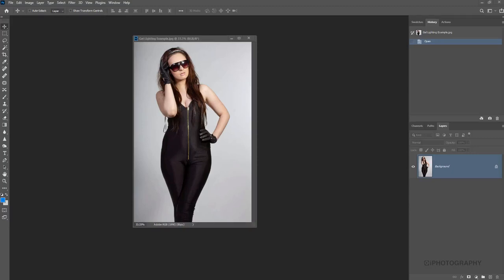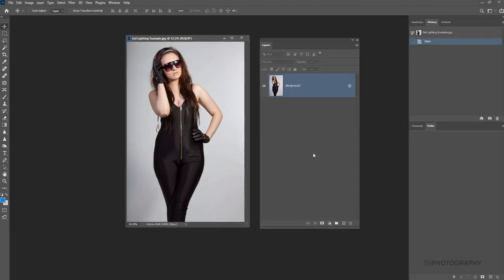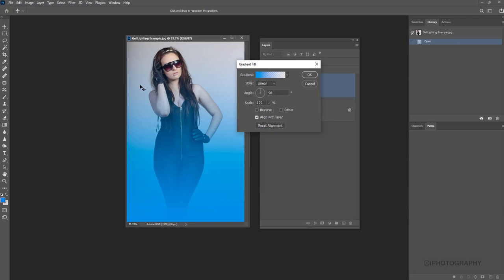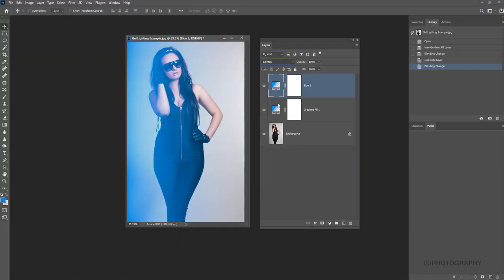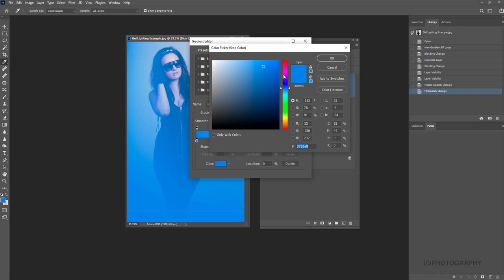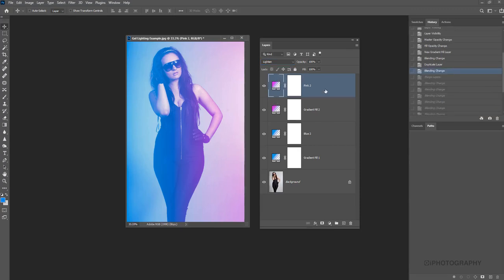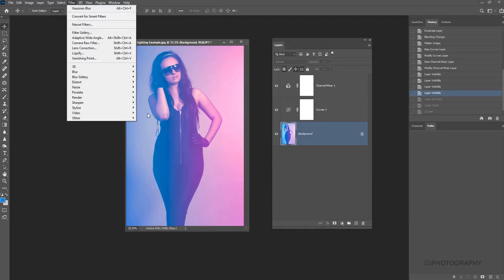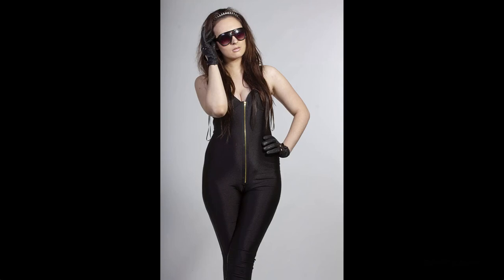How to Fake Gel Lighting in Photoshop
It's so easy to make your portraits or product shots look way more colourful and stylised. See how with this gel lighting effect tutorial.